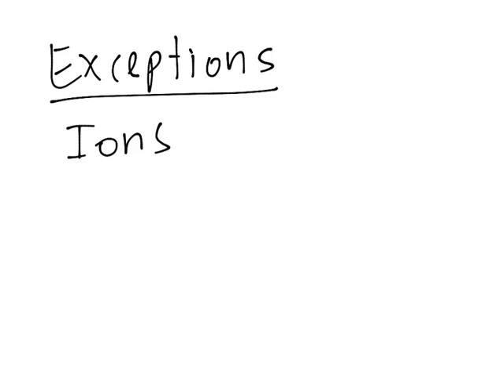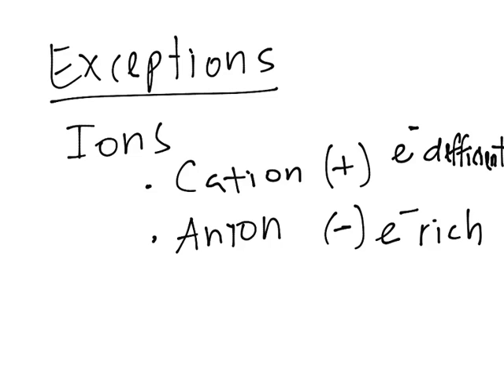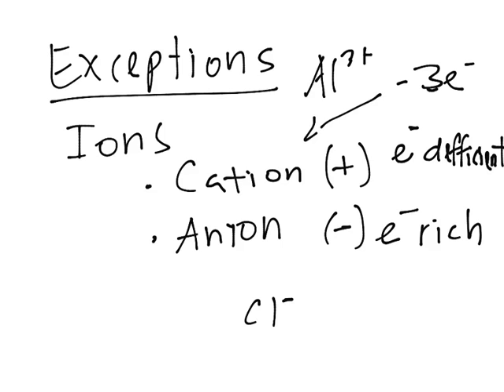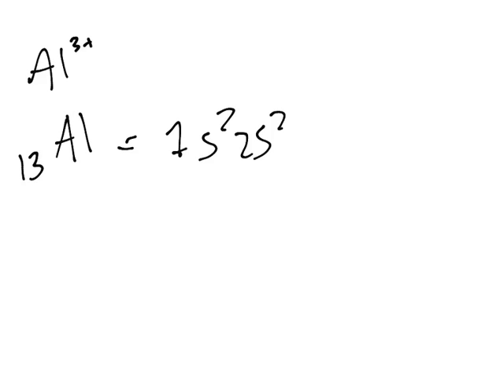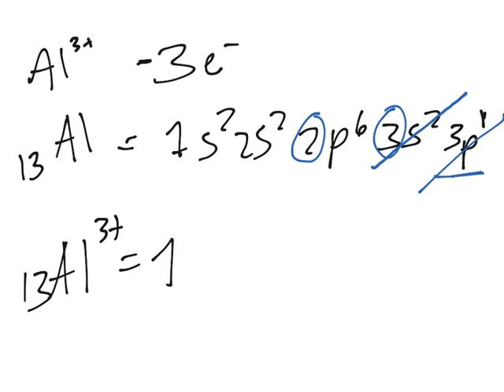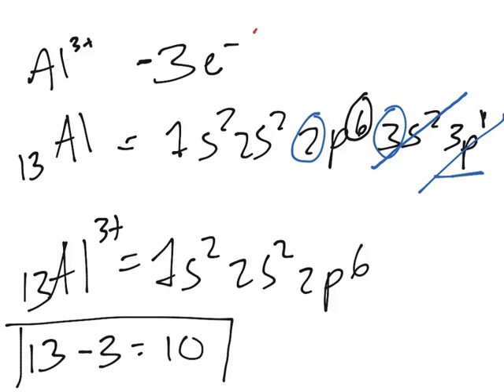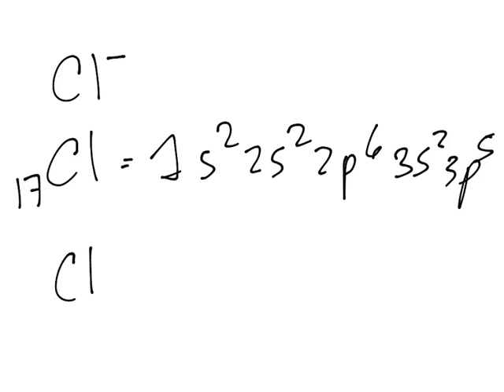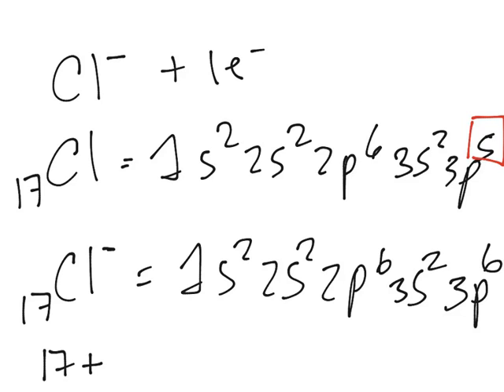Electron-configuration Exceptions: Ions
This video explains the differences that occur when writing the electron-configuration of an ion.